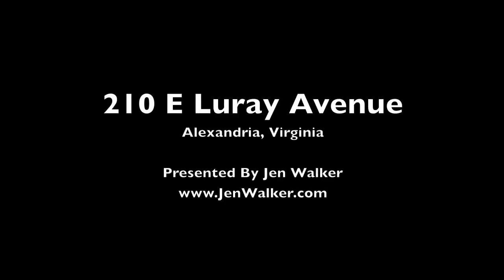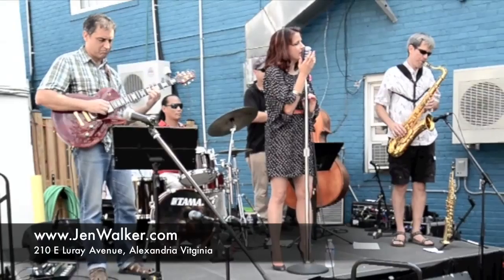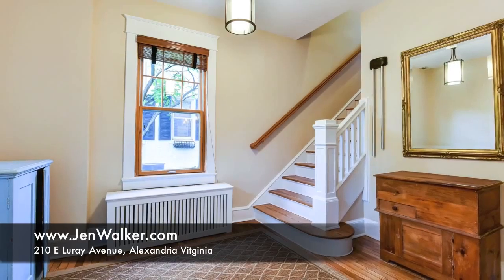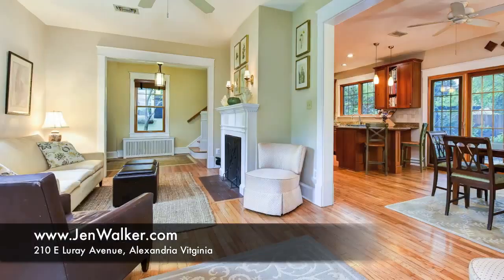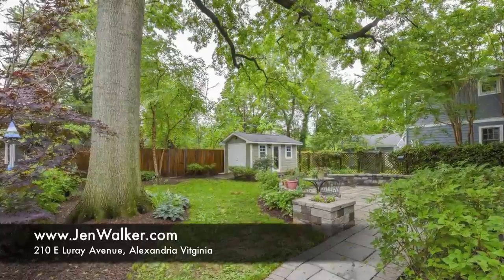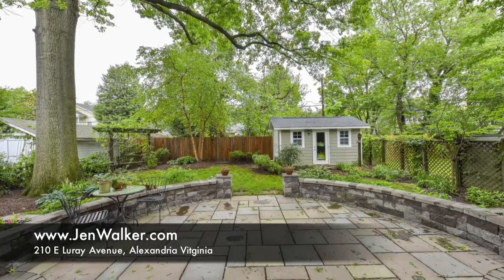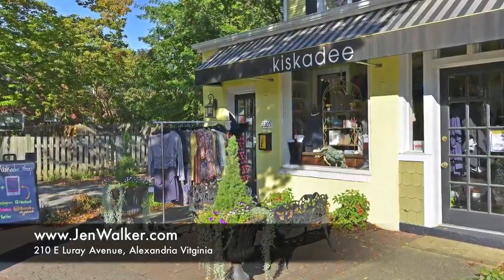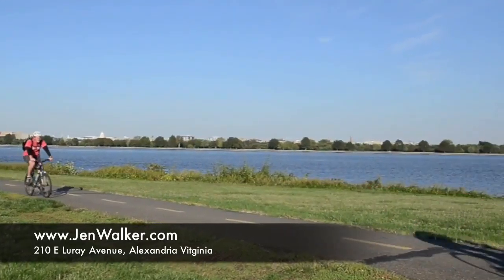Jen Walker Presents 210 E Luray Avenue